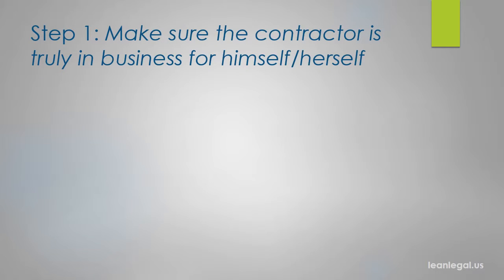4 Steps to Using Contractors Step 1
This is Step 1 in our training series: 4 Steps to Using Independent Contractors in your Business.  Step 1 is making sure the contract operates their own business.